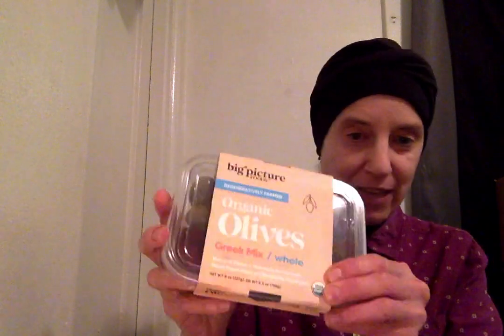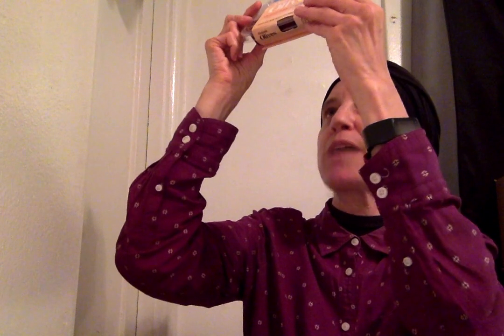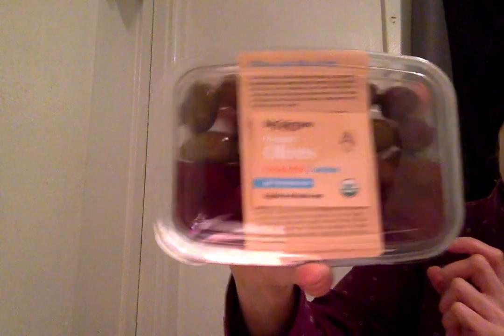Big Picture Foods™ - Regenerative Agriculture - Fermented Food Products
Some other important information, saw on the website, that forget to say:
To make their products they use:
Artesian Mineral Water
Unrefined Sea Salt trace minerals present
Organic Kosher Wine Vinegar

No Lactic Acid
No Citric Acid
No Ascorbic Acid
No Calcium Chloride
No Sodium Benzoate
No Sodium Metabisulfite

I was in touch with the owner, Daniela, via email after recording this video:
1- regarding the extreme saltiness of the red peppers, she said: We revised the salinity of the red peppers, so that has been solved & should hit shelves soon!
2- regarding the idea for knowing which olives are in the Greek Mix container that I reviewed, she said: I love your suggestion of adding images to help describe which olives included in the Greek mix are what variety. In the video I mentioned a different suggestion.
3- She also said these nice comments:
~ Thank you for your efforts helping to raise awareness for Big Picture Foods and taking the time to create a video testimonial.
~ Grateful for consumers like you who “see the big picture” and a business model that benefits all parties – small farmers, eaters and the planet!
4- Got another nice email from the owner:
The lid issue has been solved for and new, leak proof lids along with adjusted salinity will be arriving on our next container. Once in our warehouse it’s a first in first out model, meaning we’ll need to work through the remaining inventory before new production is on shelf. Thank you for being patient with us as we fine tune the mechanics of launching a new brand.

We’re evolving the industry with our firm commitment to regenerative organic agriculture, preserving old world traditions for growing & artisan slow curing minimally processed high-quality food, deploying partnerships with small family farms that foster environmental stewardship & have a business model that benefits all parties. I hope you’ll continue to choose Big Picture for all the things we are doing right & know that we are working hard to hurdle the few growing pains you encountered.
PLEASE NOTE: I wasn't so careful when closing the containers & didn't realize that weren't completely closed & it spilled a bit in the fridge & was my goof. Once you remove the plastic seal, the container tends to leak, because the brine is close to the top, so I would transfer to glass jars/containers. If you have a flat rectangle shape glass container, that would be best, so the brine can cover the food completely. I tried to just put in a plastic bag, but the liquid still leaks out.
If you are looking for some great immune boosting supplements to keep yourself healthy and learn more about this company, check out this
Check out this site if you want to make some extra money. You do surveys and get paid real money. You can also install their SavvyConnect app to receive up to $15 a month on 3 devices, for them to collect data while you surf the web. You must have 7 days of activity to get paid for the month.
No cost to join. 100% Legitimate! Easy to sign up!
Also share my videos on your social media outlets such as Facebook, Twitter, Pinterest, etc.

These statements have not been evaluated by the FDA. This product(s) is/are not intended to diagnose, treat, cure, or prevent any disease. Advice and recommendations given in this channel or in personal consultation by phone, email, in-person, online coaching, or otherwise, is at the reader’s sole discretion and risk. You should see a qualified, licensed doctor before starting any skin care, nutritional, diet, stretching, and/or exercise program.  Information presented on this channel is not to be interpreted as kind of attempt to prescribe or practice medicine. You are advised to investigate and educate yourself about any health related actions and choices you make.  By using this information/channel/website, you assume total responsibility and liability for your own health and actions.